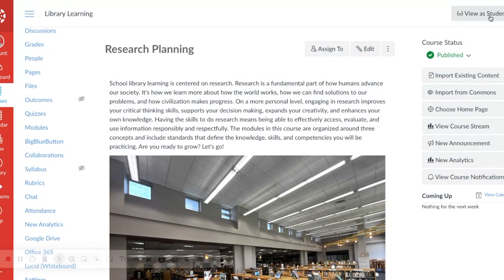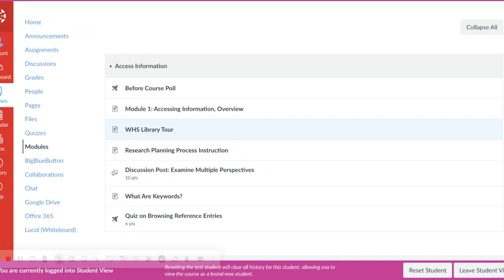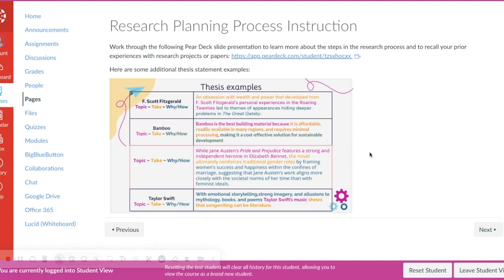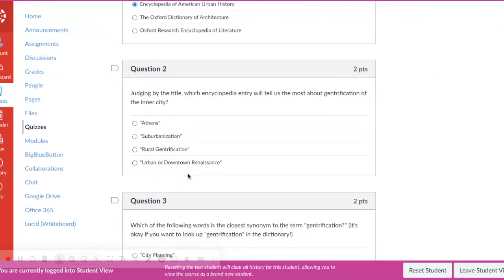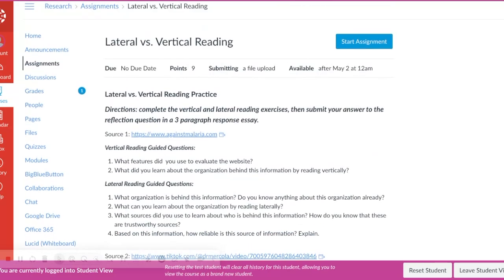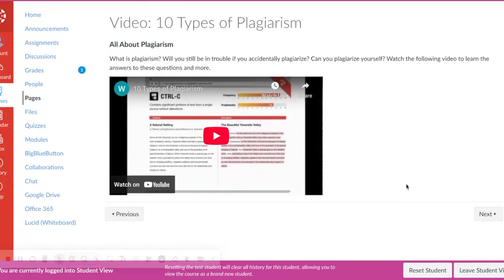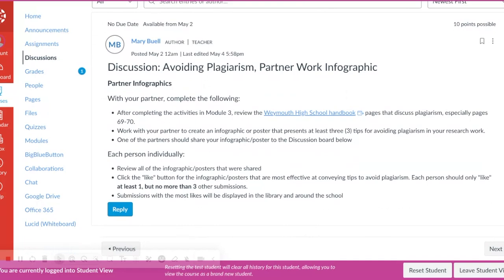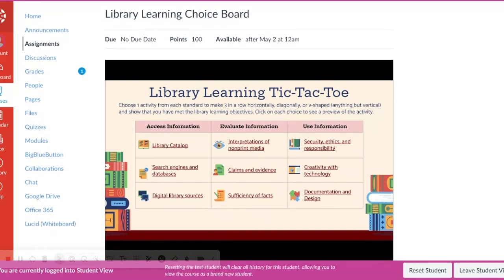Buell Online Course Tour